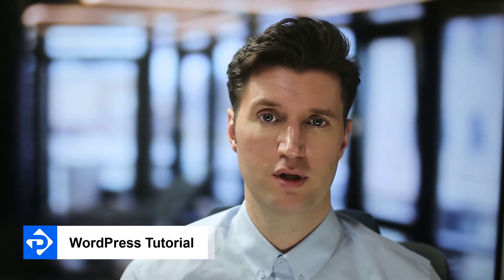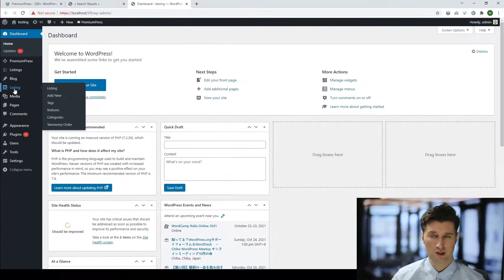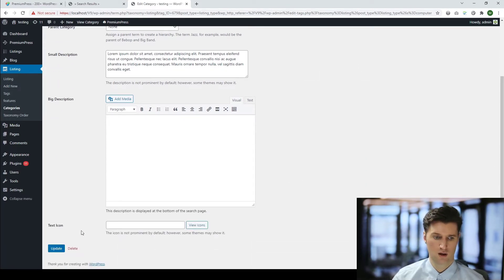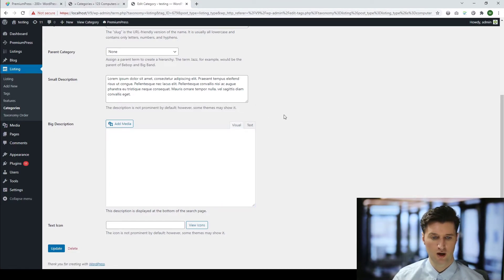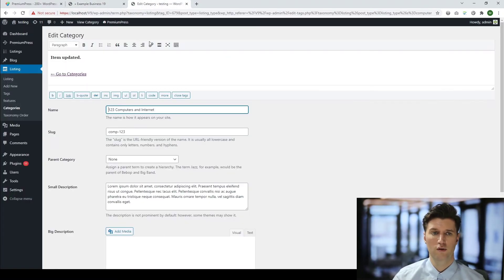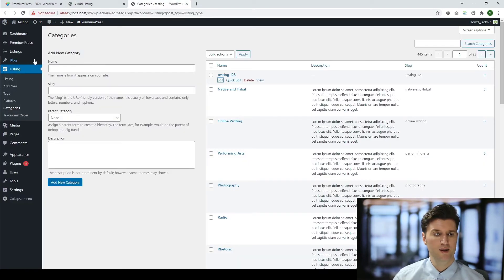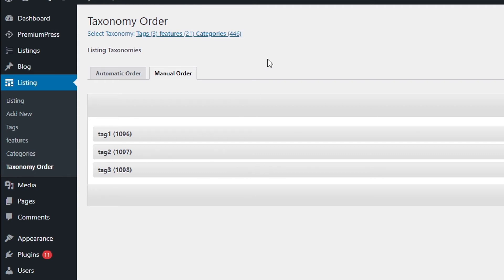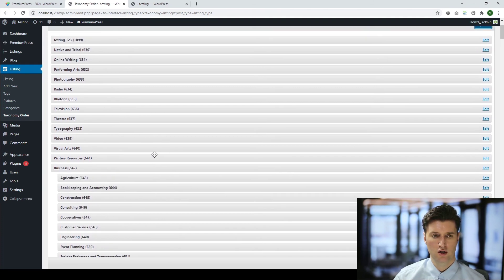WordPress Categories - How to add/edit and re-order.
In this video tutorial you'll learn how to manage your WordPress categories within your PremiumPress WordPress theme.